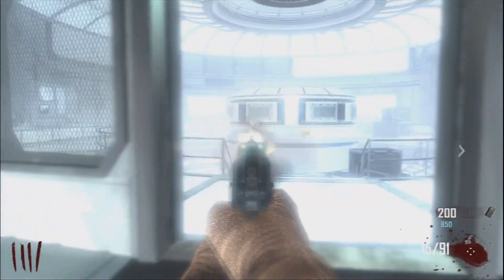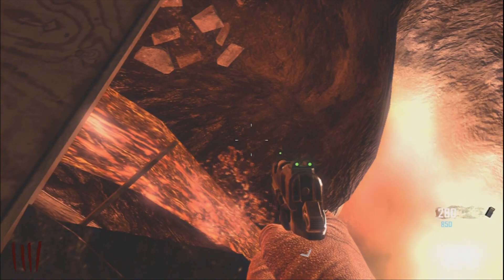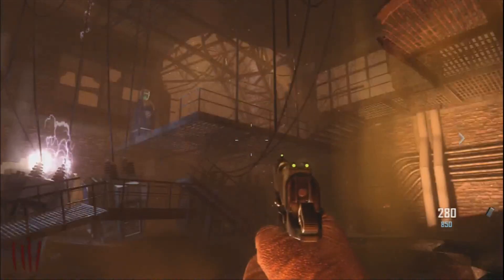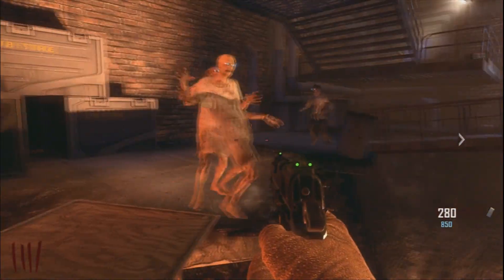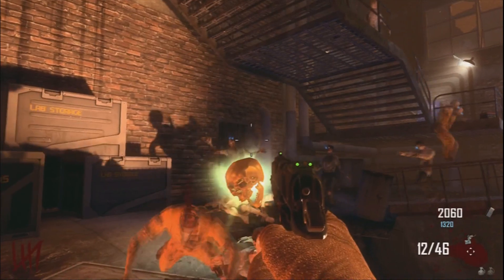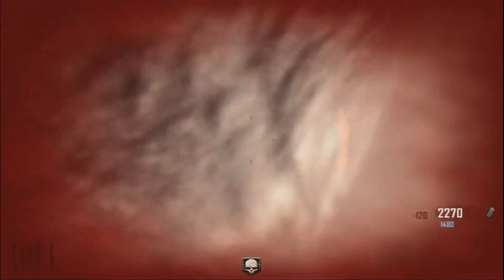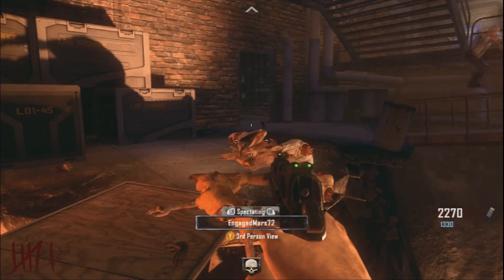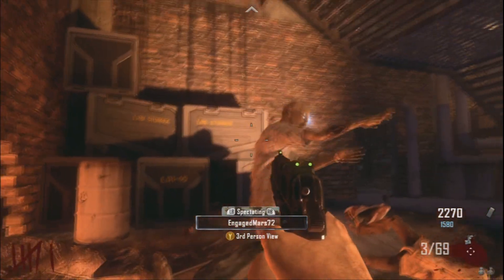Black Ops 2 Zombies - Tranzit Glitch | Zombies Can't Hit You!